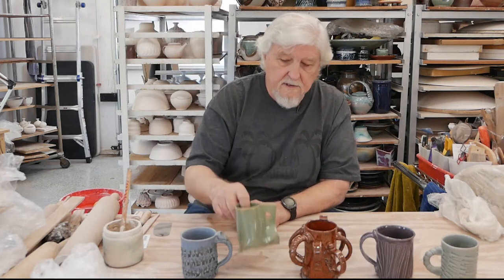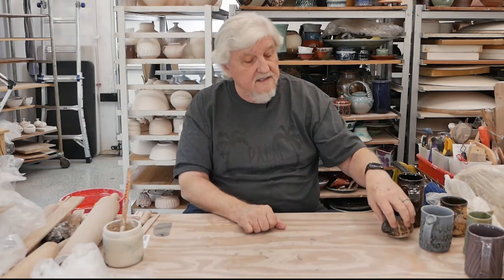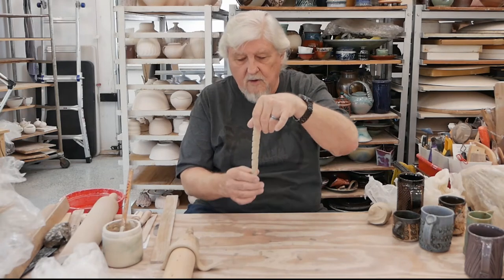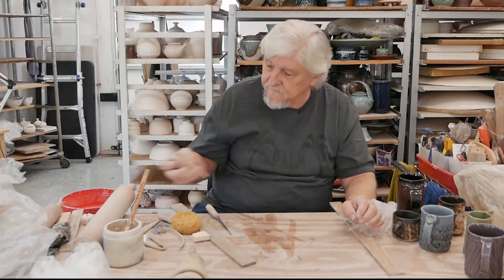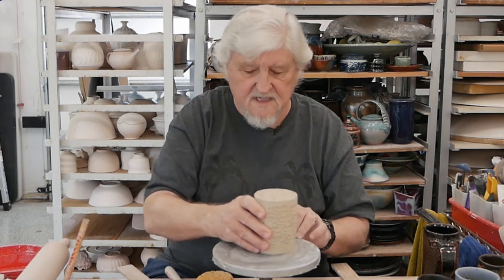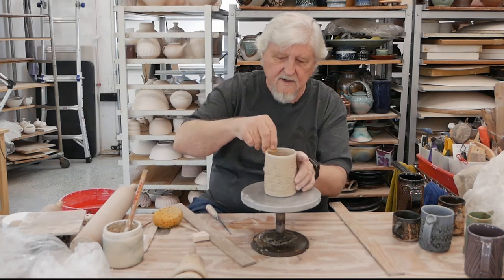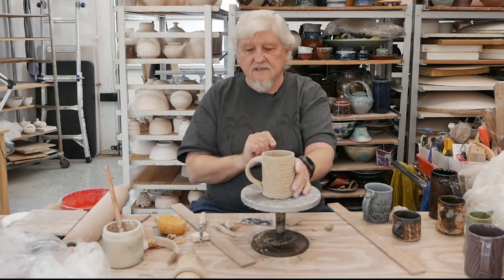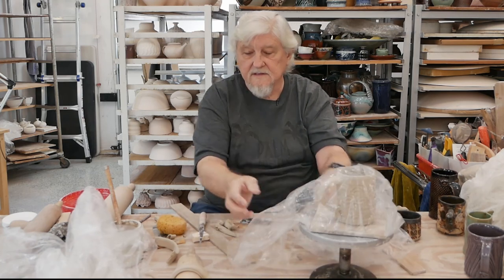Cup Handles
How to make handles for slab or thrown mugs. Considerations for design and function.